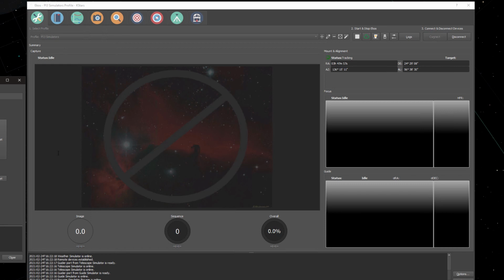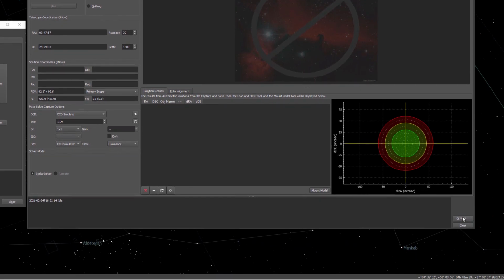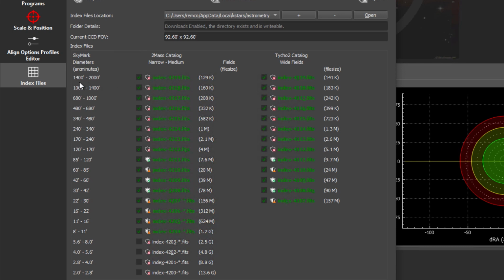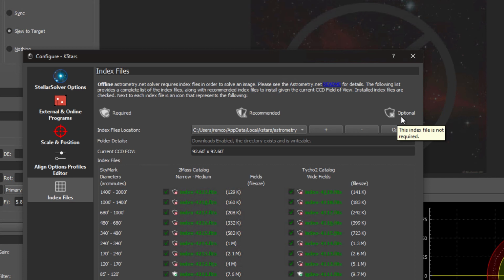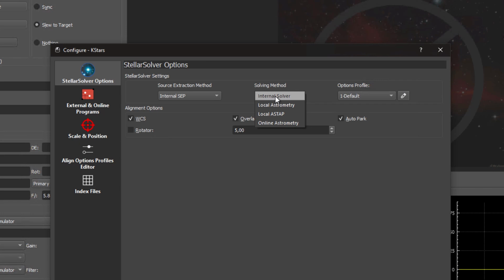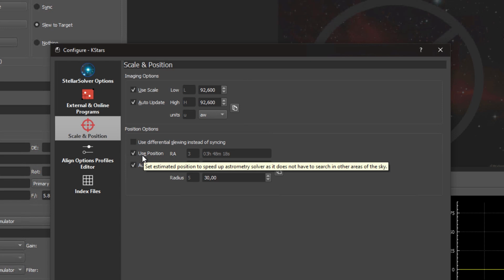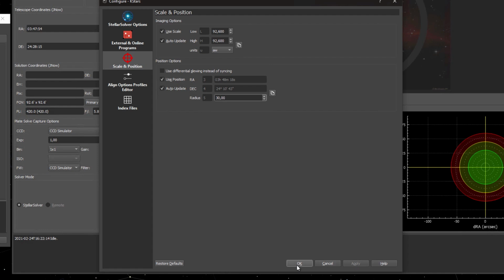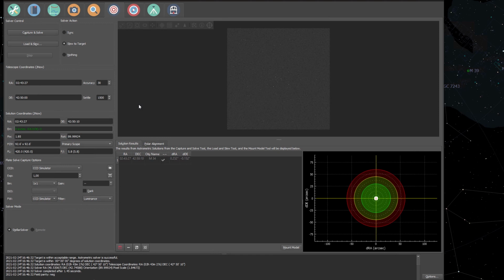🎯 How to download Index-files and Other Settings for Plate-Solving in EKOS.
Where to download and how to install the index files required for plate solving in EKOS. You'll need to do this before you can start automating your astrophotography.

Timestamps:
00:00 Introduction
00:28 Alignment-Module
01:25 Stellar Solver
01:40 Where Your Index Files are Located
02:23 What Index Files Do You Need?
04:11 Downloading the Index Files
04:42 Stellar Solver Options
05:40 Scale and Position Options
06:37 What To Do If EKOS can't Find the Location of Your Telescope?
07:23 Check To See if Plate-Solving Works
09:10 Thank You!

My name is Remco Hekker.  In early 2019 I got interested in Astrophotography. I purchased some equipment and messed around a little bit. But due to circumstances, I didn't start any real project until January 2020. So I really am a beginning Astrophotographer.
In the last year, I've learned a lot of valuable lessons, and I've been getting questions on how I manage my astrophotography sessions.
That's why I started this channel, 52º Night Sky.